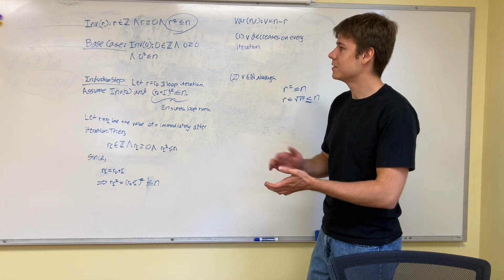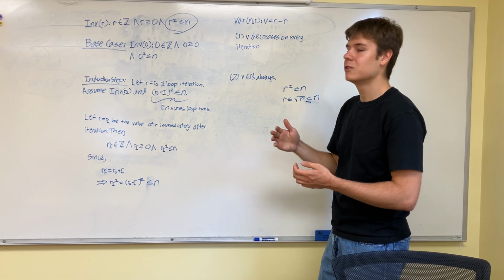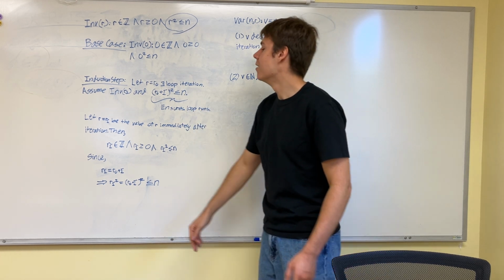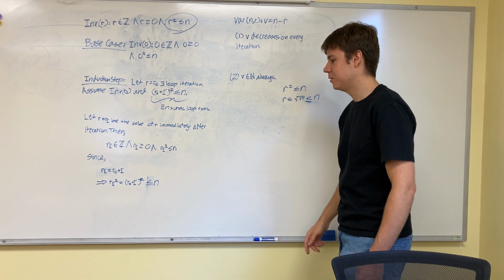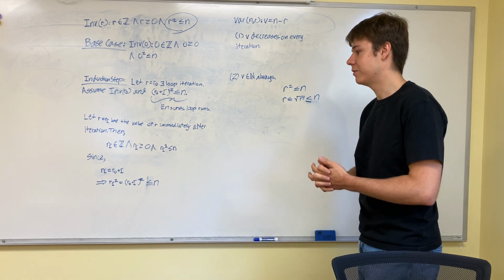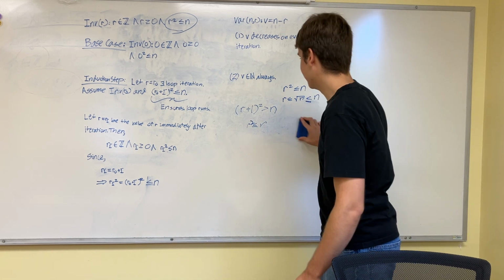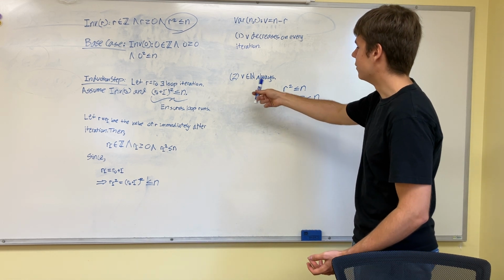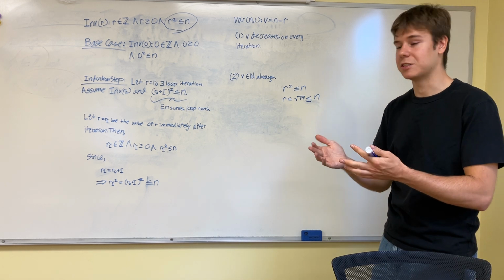Pre-Interview CSC236 - Exercise 1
This is Daniil Trukhin's explanation of CSC236 Pre-Interview Exercise 1.